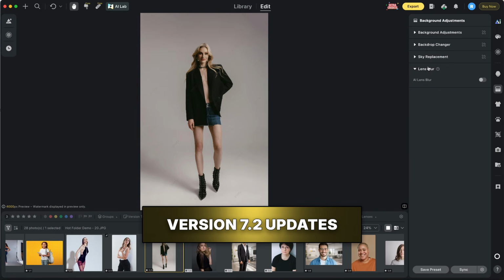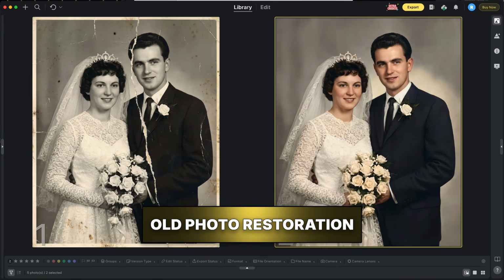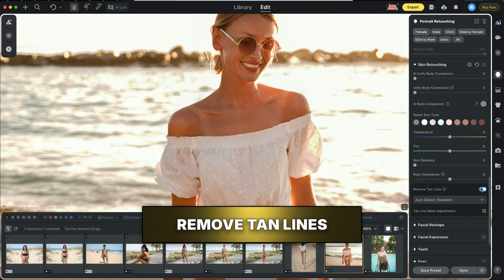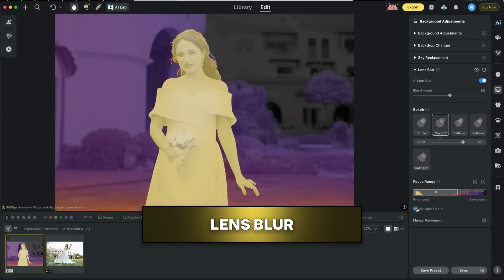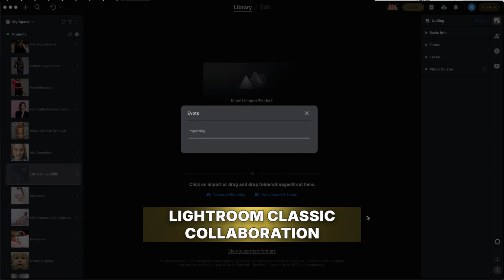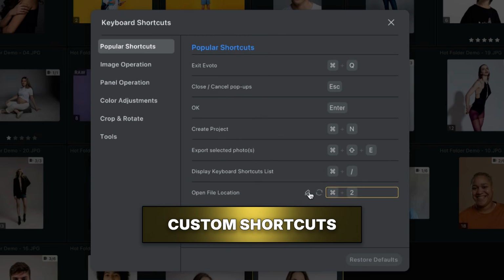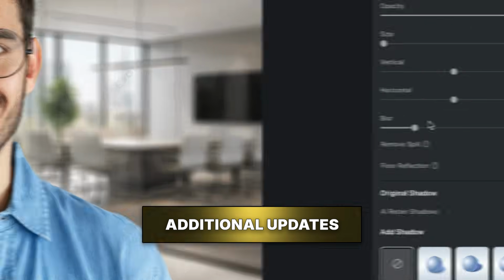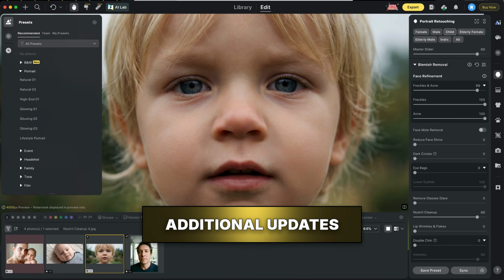Updates | What's New - Evoto 7.2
What’s new in 7.2:

-Remove Tan Lines
Smooth uneven bikini or strap tan lines for a cleaner, more even skin tone
-Old Photo Restoration
Restore faded, scratched, and low-res old photos with black-and-white enhancement and natural colorization
-Detail Enhance
Bring back sharpness and texture in hair, facial features, clothing, and accessories
-Lens Blur
Add realistic depth, foreground blur, and bokeh with precise focus control
-Smarter Culling
Filter faster with Quality, Mark Sets, text search, and Faces in one panel
-Master Slider
Adjust overall portrait retouching strength in one step